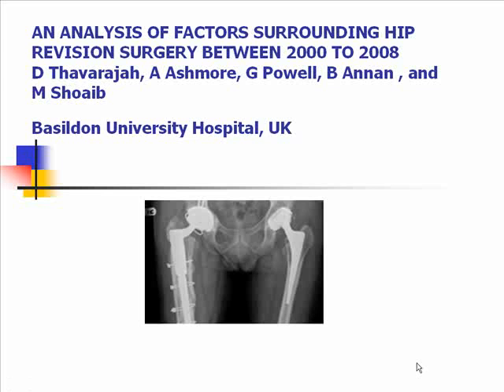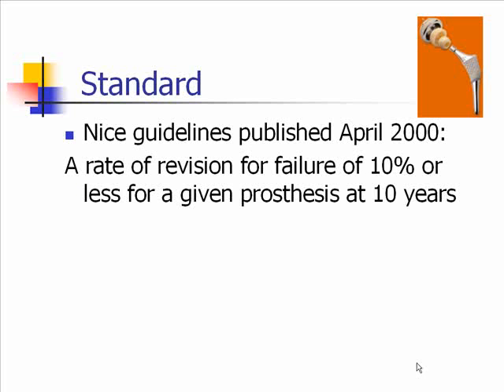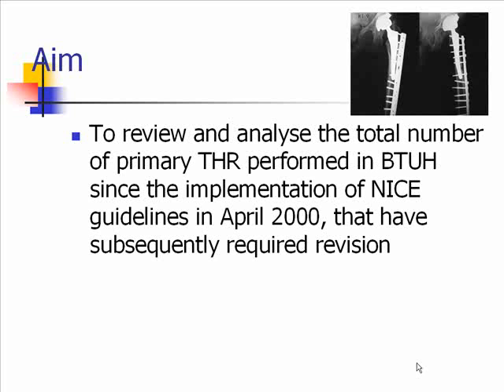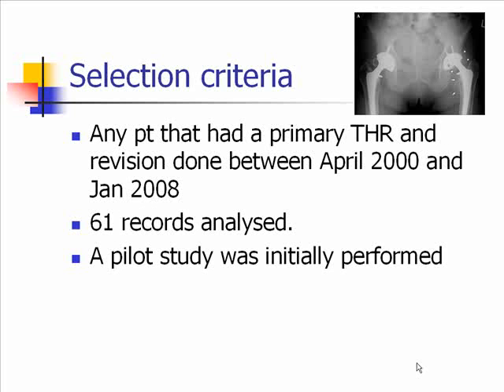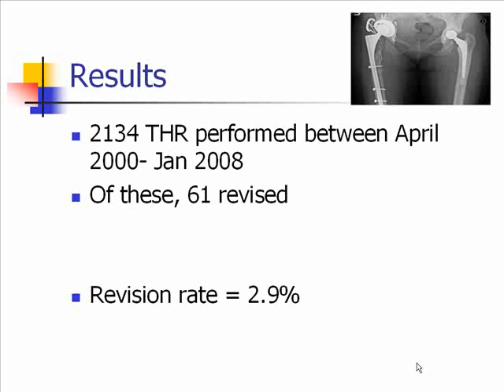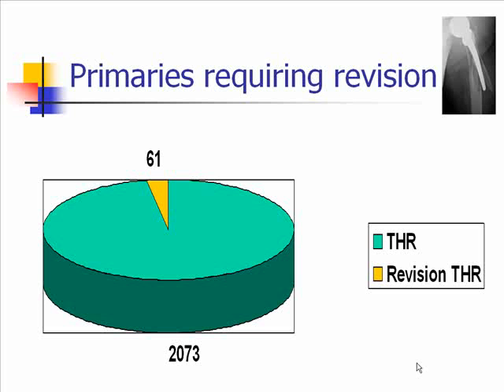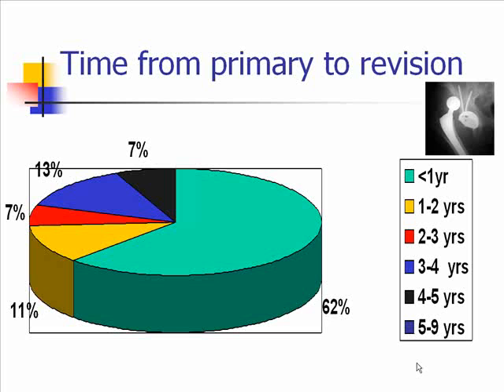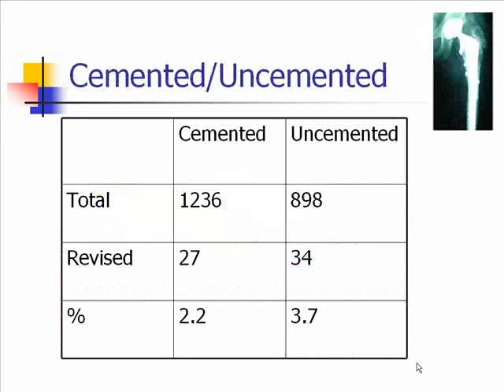An Analysis of Factors Surrounding Hip Revision Surgery Between 2000 to 2008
SICOT Pattaya 2009 Dushan Thavarajah signel.org